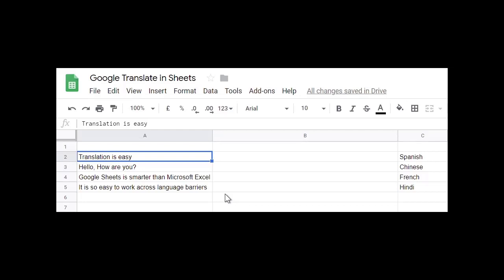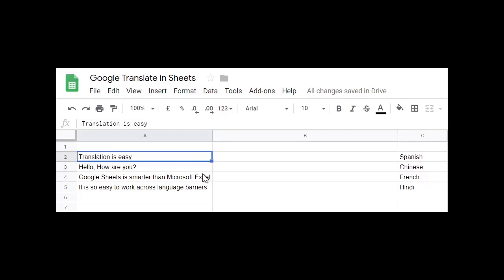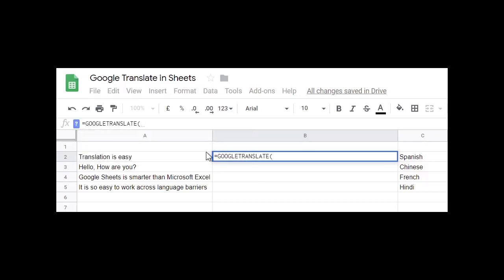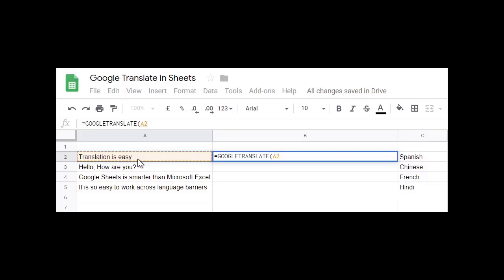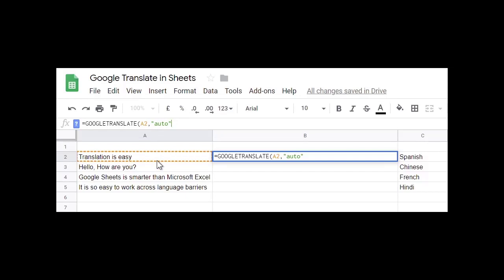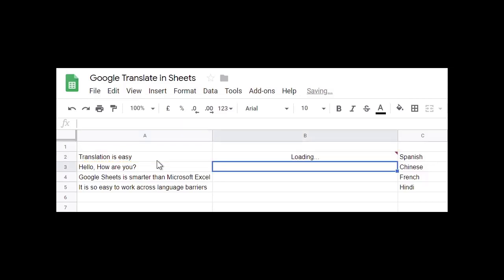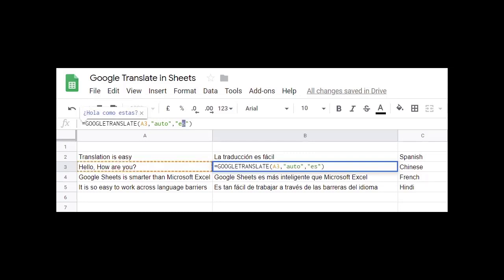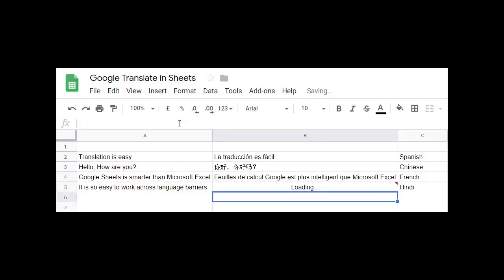How to translate text in a Google Sheet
In this video, you will see how easy it is to translate text within Google Sheets from one language to another with the use of a simple formula.